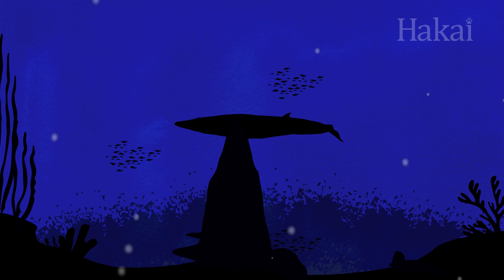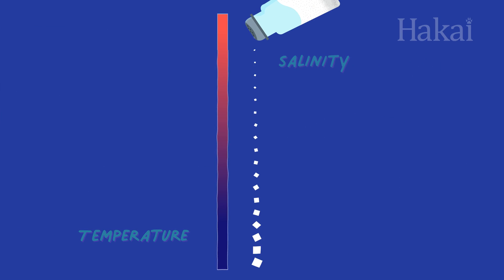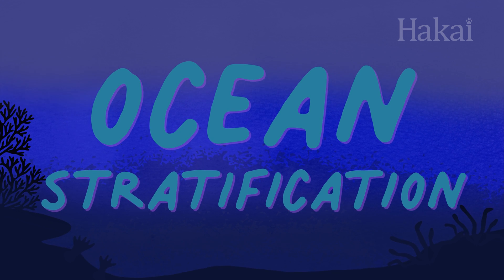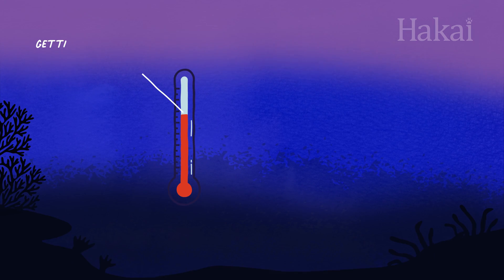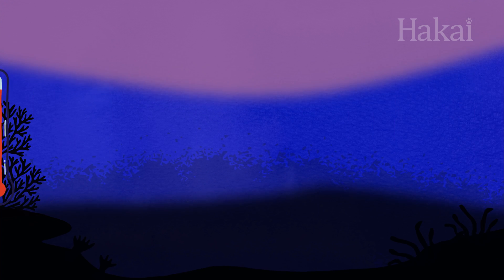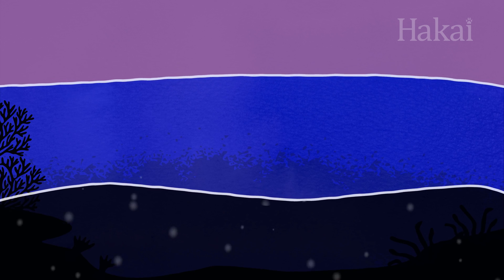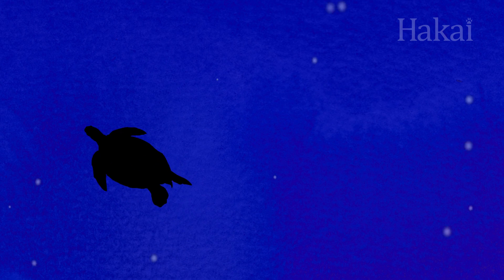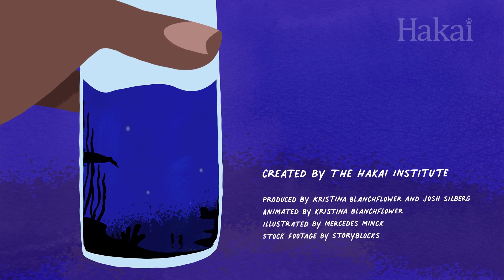Long Story Shorts: What is Ocean Stratification?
The ocean has layers that mix—sometimes. What are the layers made of? And why is it bad news when they don’t?

• Water density and how it's impacted by temperature and salinity
• Mixing between ocean layers: how and when it happens
• As global temperatures rise, the ocean layers are becoming more stable
• More stable layers are problematic: effects on nutrient circulation and weather

Produced by Kristina Blanchflower and Josh Silberg
Animations by Kristina Blanchflower
Illustrations by Mercedes Minck
Stock images by Shutterstock